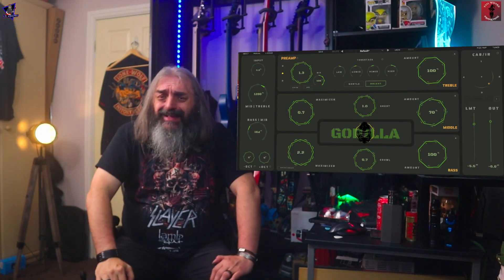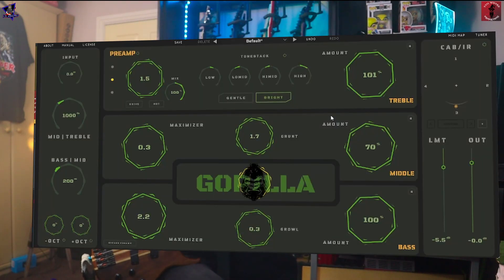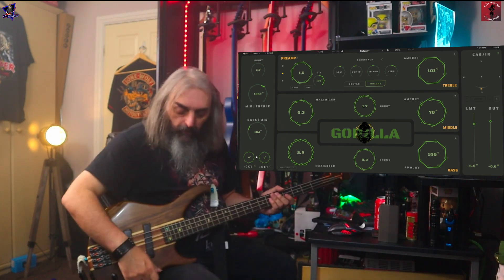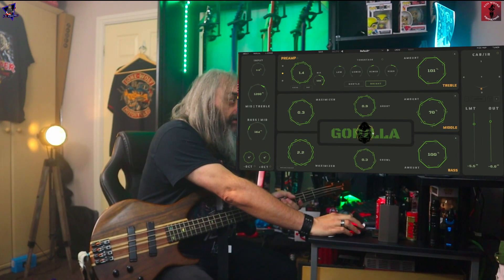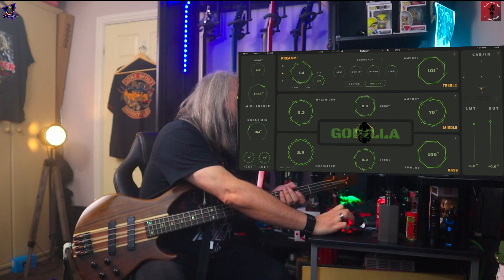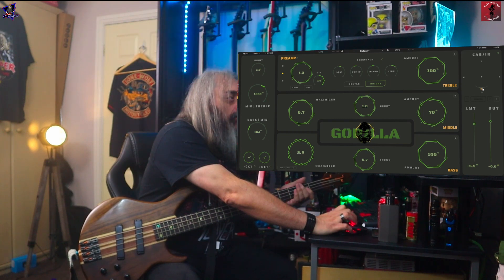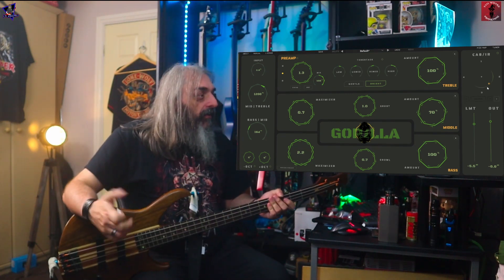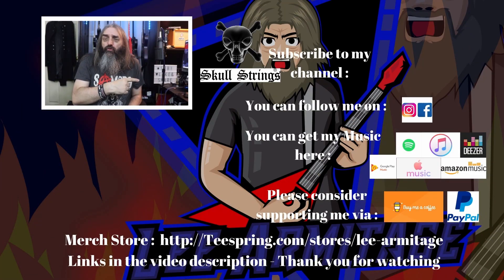Aurora DSP Gorilla Welcome To The Jungle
Alreyt folks today we look at the Gorilla from Aurora DSP